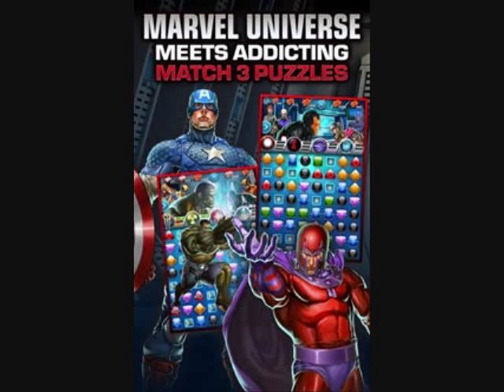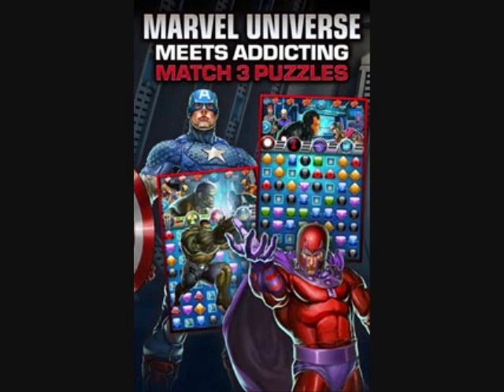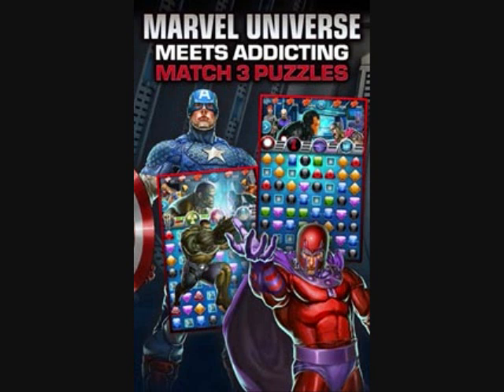Marvel Puzzle Quest: Dark Reign Review | Tabby Awards 2014 - GameBreak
Marvel Puzzle Quest: Dark Reign Android Application

UPDATE: After the writing the initial review, an update of the application added a tap prompt on the logo screen.